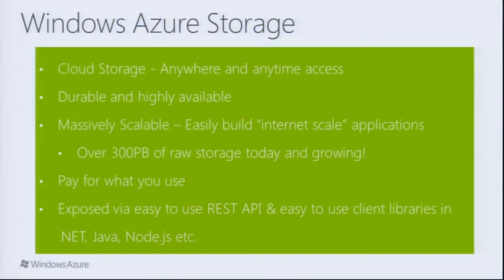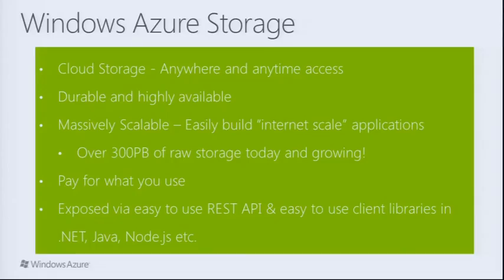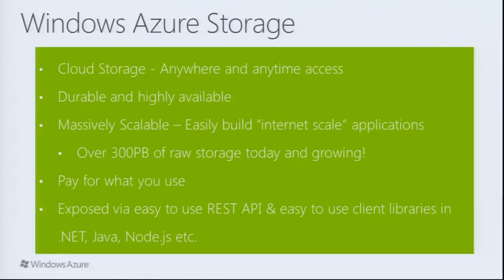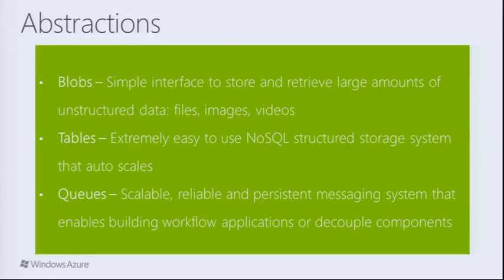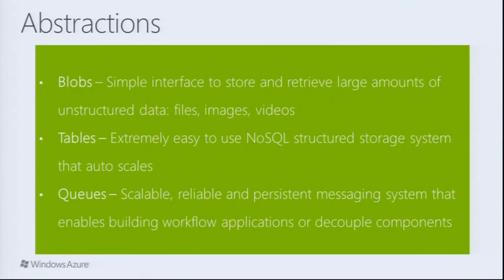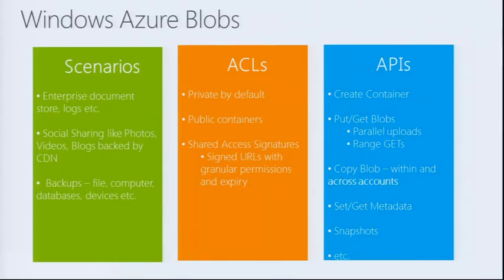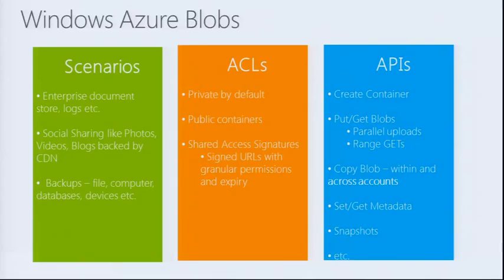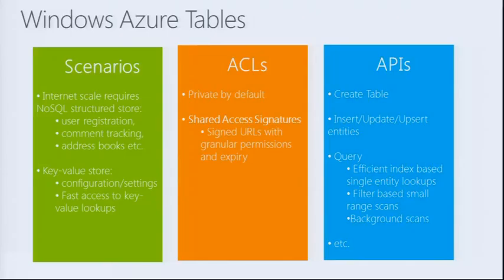Meet Windows Azure Windows Azure Storage Introduction